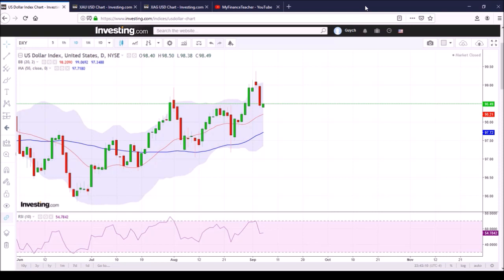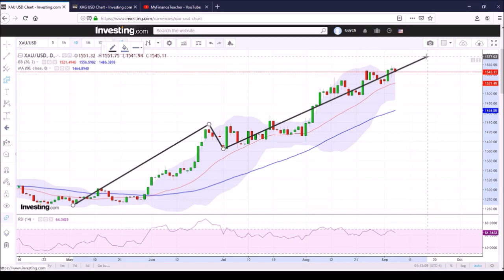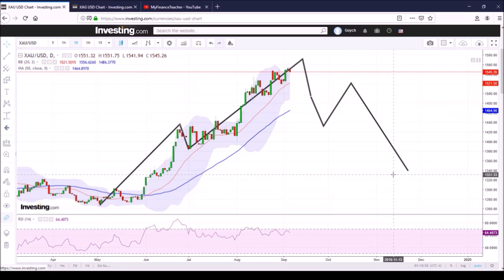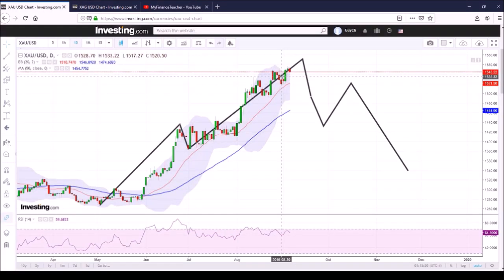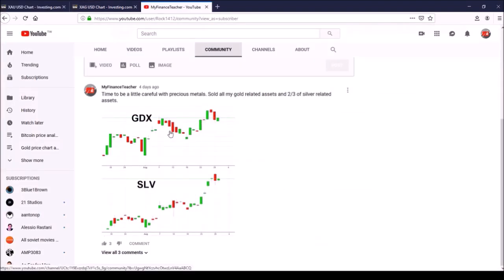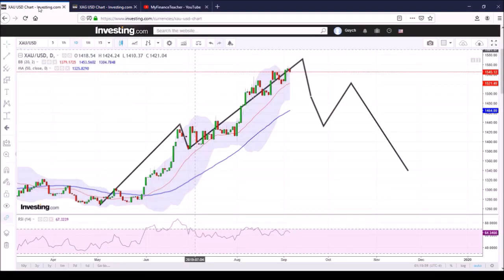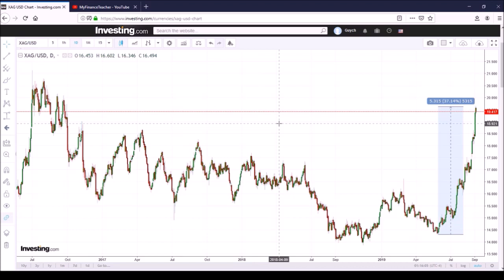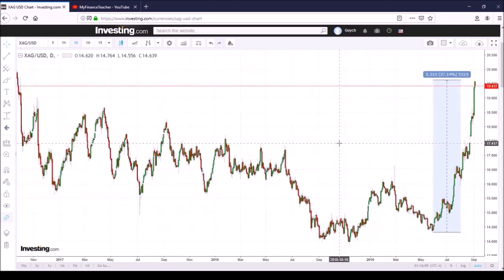Gold and silver price analysis, 5 Sep 2019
As the USD is likely to decline for a few days, gold and silver might still have a few days of continued up-trend. However, both short-term and intermediate term declines are likely to start soon. So it is time to take some profits off the table.
1LQUS1vJV5BSruWy85LB1zZra4euTuYVBk